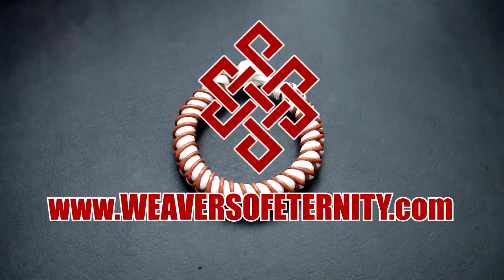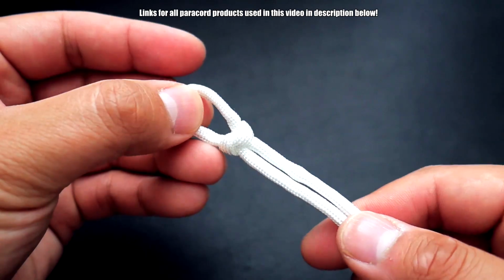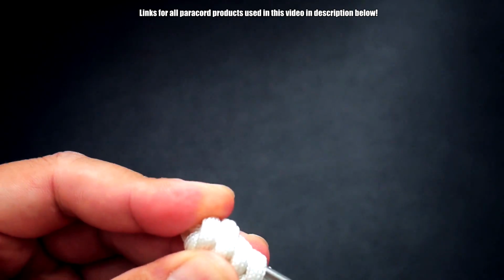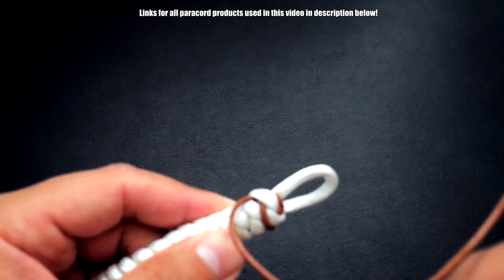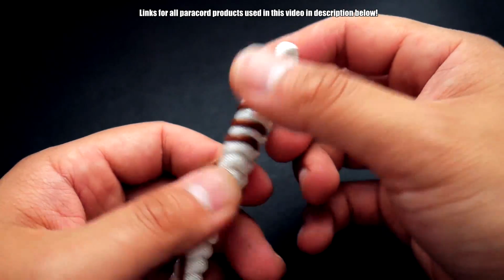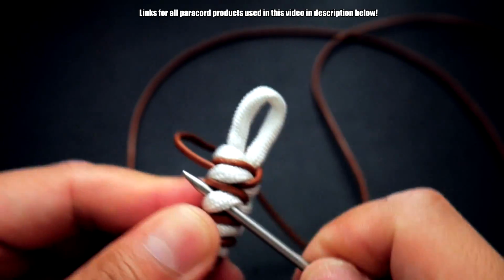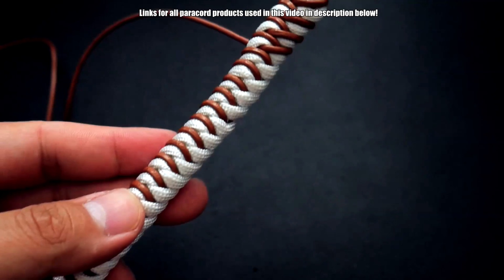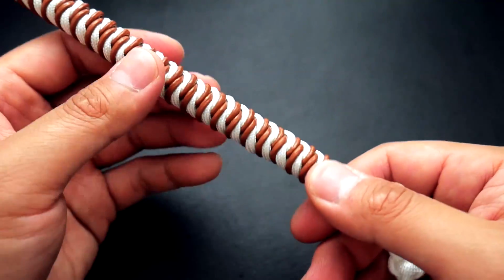How to Make a Leather Stitched Snake Knot Paracord Bracelet Tutorial